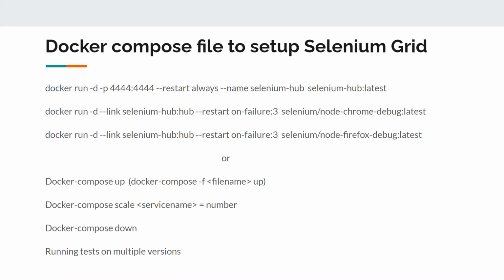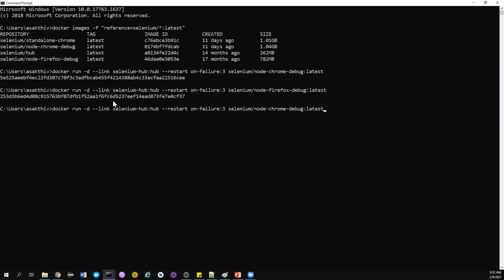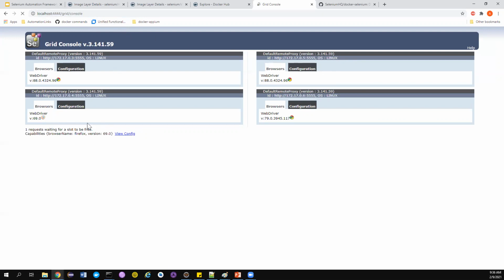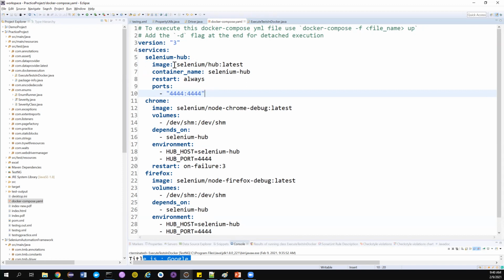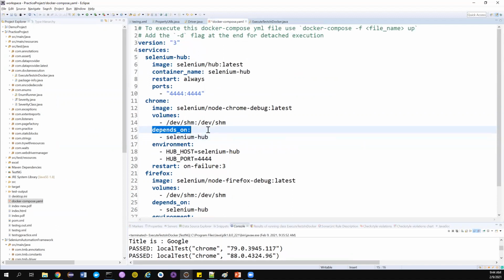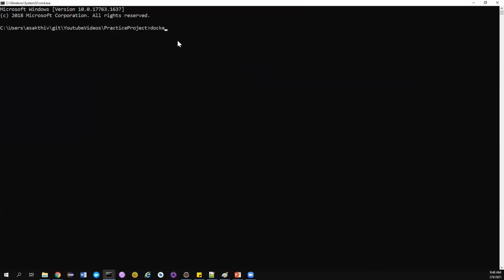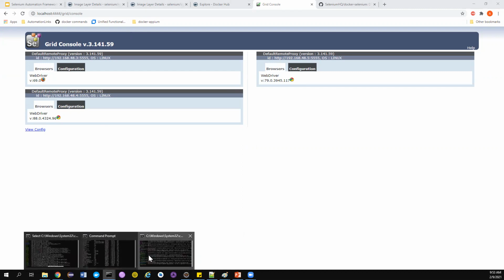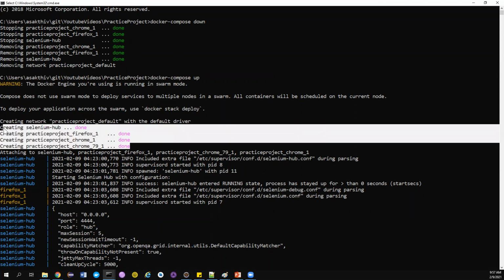Selenium Framework - Part 53 - Selenium Grid Setup using Docker compose- Browser compatibility tests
Hi All,

In this video, I will cover the below topics,

docker run -d -p 4444:4444 --restart always --name selenium-hub  selenium-hub:latest
docker run -d --link selenium-hub:hub --restart on-failure:3  selenium/node-chrome-debug:latest
docker run -d --link selenium-hub:hub --restart on-failure:3  selenium/node-firefox-debug:latest
or
Docker-compose up  (docker-compose -f filename up)
Docker-compose scale servicename = number
Docker-compose down
Running tests on multiple versions

Browser compatibility testing in docker